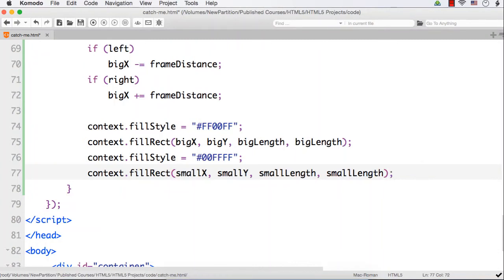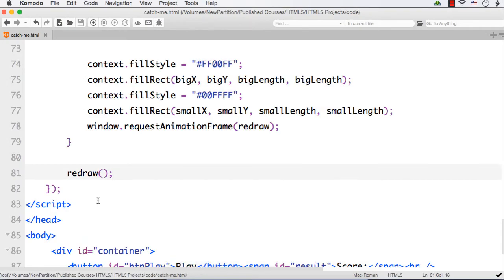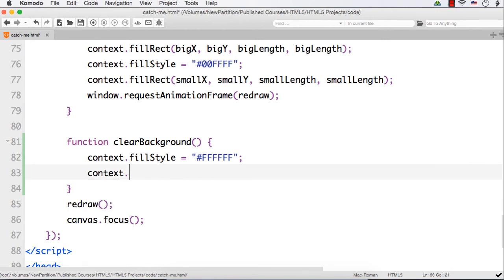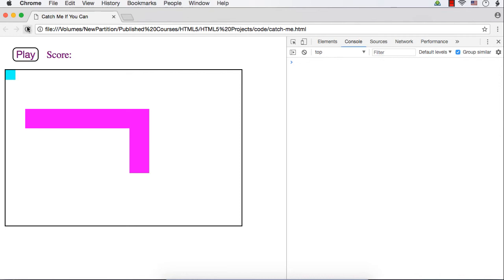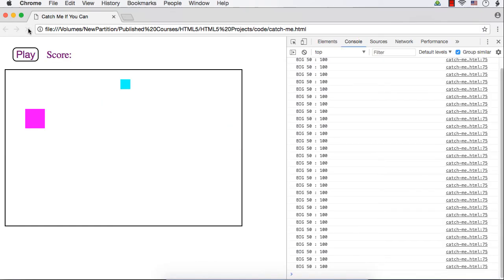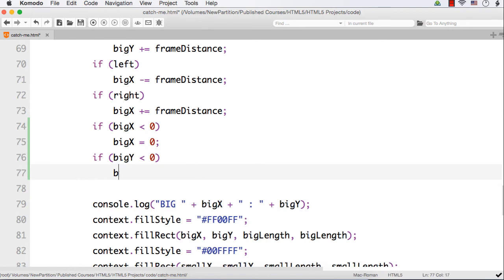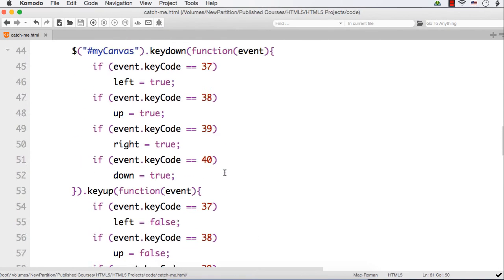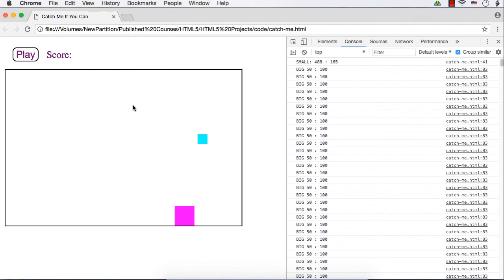Game Development using HTML5 and jQuery - Part 4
Advanced HTML5 in Action: Build 5 Advanced HTML5 Web Apps

We can develop cool games using HTML5 and Canvas. This game named "Catch Me if You Can" makes use of HTML5 canvas element. You need to make the big box catch the small box using arrow keys. The small box will be positioned randomly. This course is part of our Advanced HTML5 course titled "Advanced HTML5 in Action: Build 5 Advanced HTML5 Web Apps". You can purchase the course by clicking the given link.